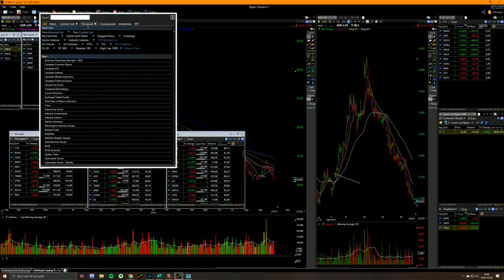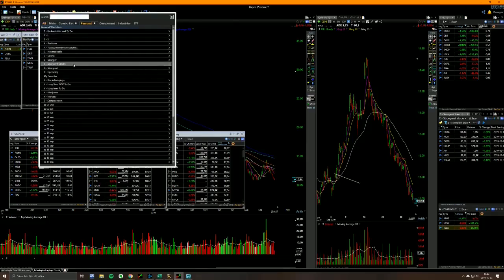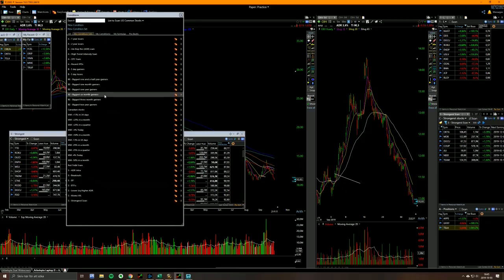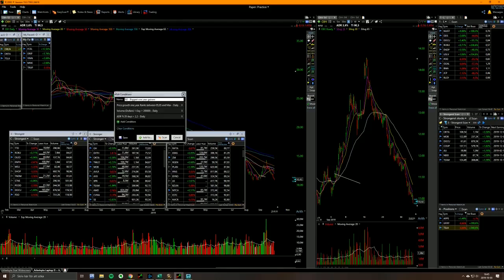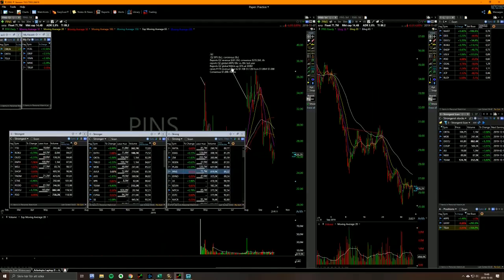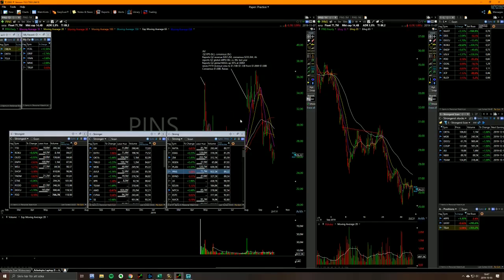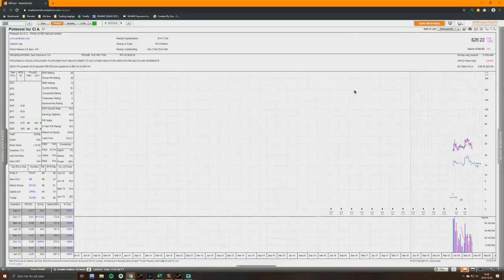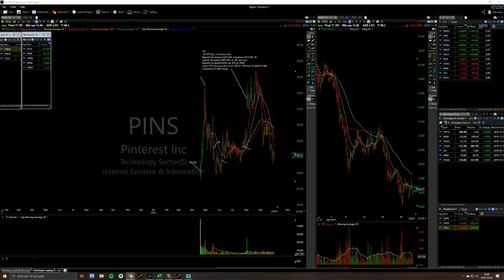How to build a Growth Stock Watchlist (Live Trading Qullamaggie)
Please check out his Twitch-Channel.